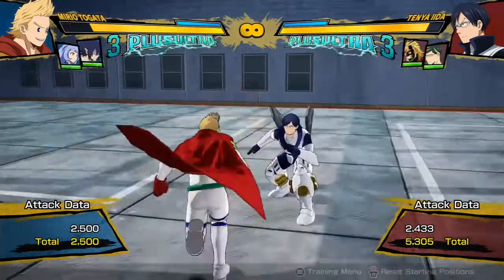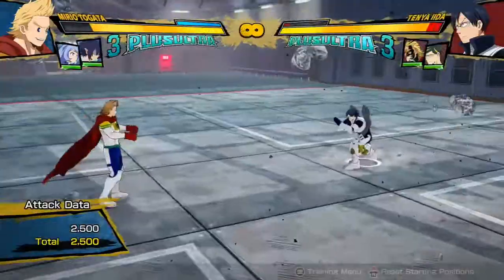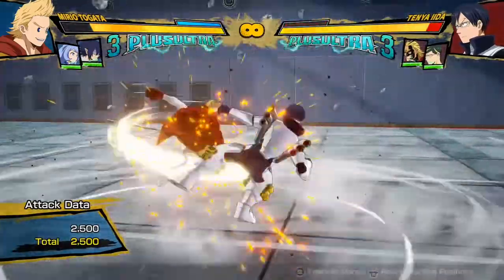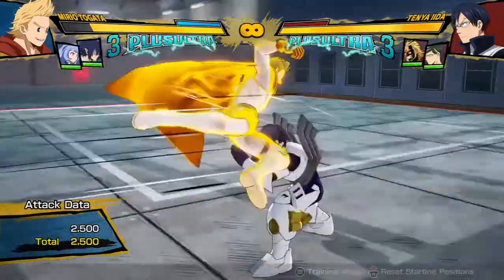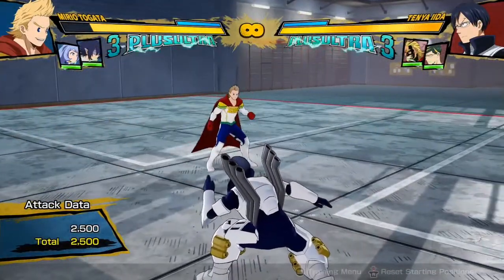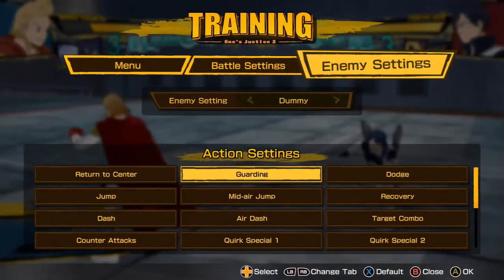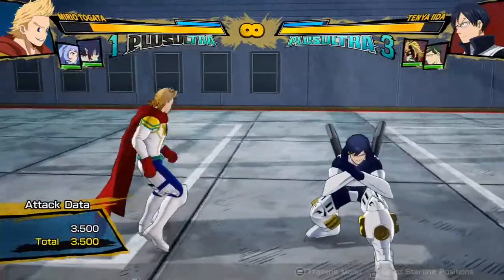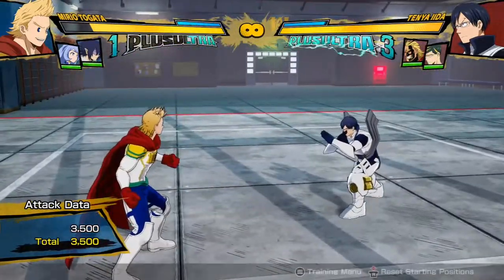Buff/Nerf Yellow/Armour Attacks?! My Hero Ones Justice 2 Suggested Gameplay Improvements. Any Ideas?